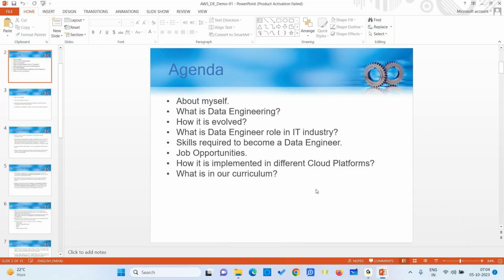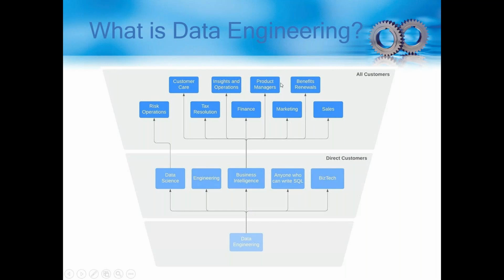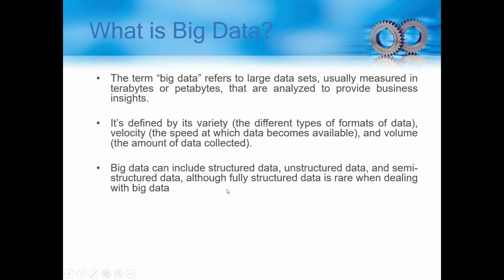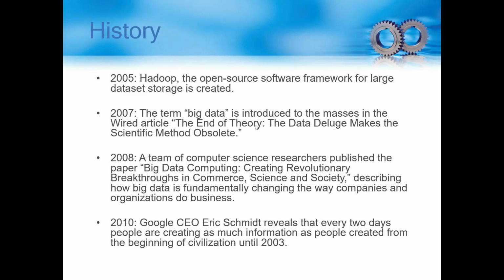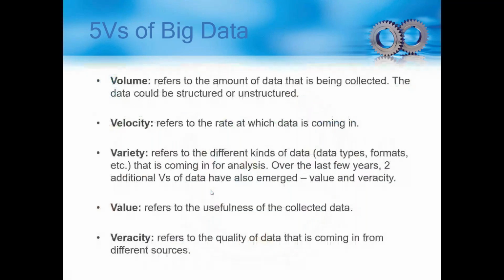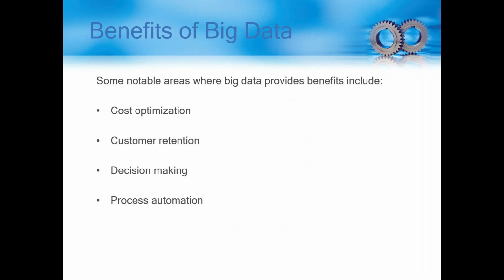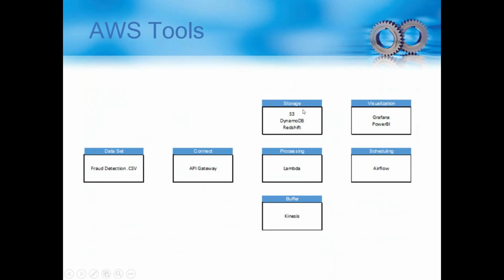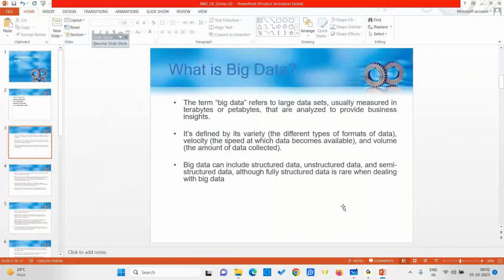Data Engineering Course Roadmap | Data Engineering Tutorial for Beginners | Data Engineering Demo 02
Hello All! In this video, we have discussed about Data Engineering Course Roadmap | Data Engineering Tutorial for Beginners | Data Engineering Demo 02

Regards,
Harsha Trainings,
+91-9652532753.